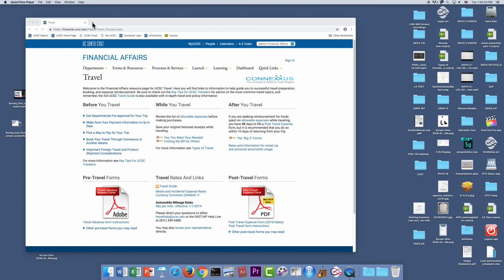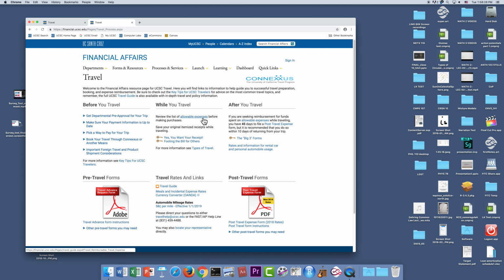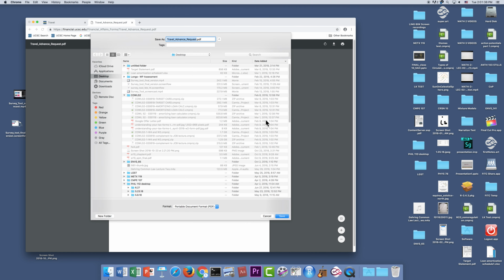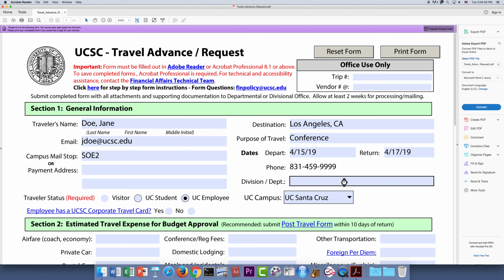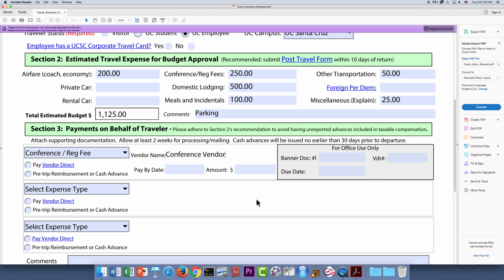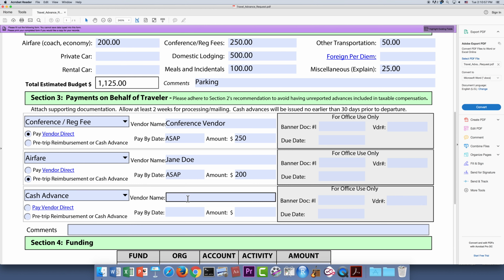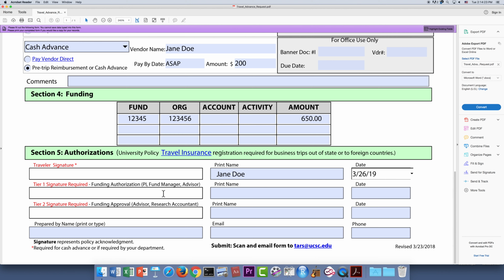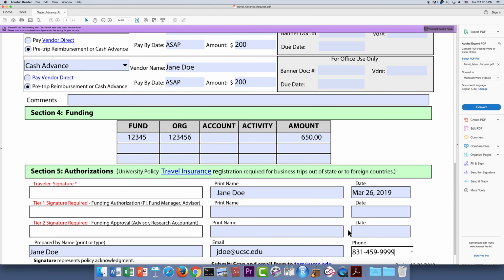Travel Advance Request (TAR) form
This is the instructions to complete the Travel Advance Request form for UCSC.